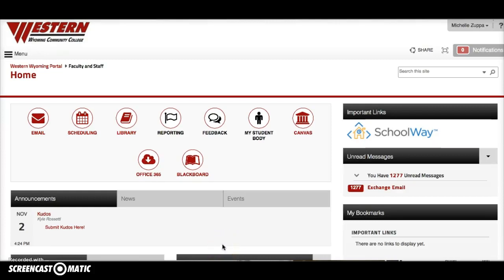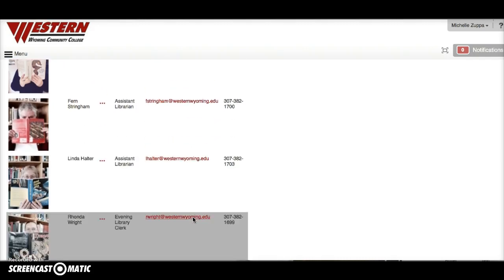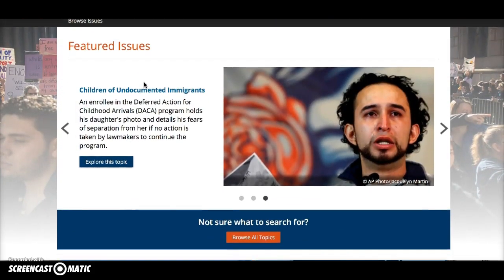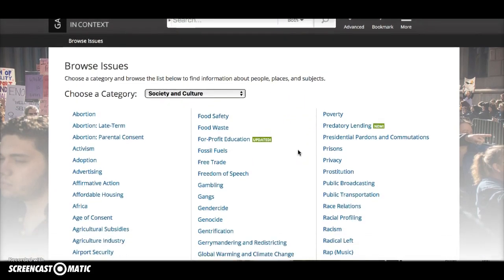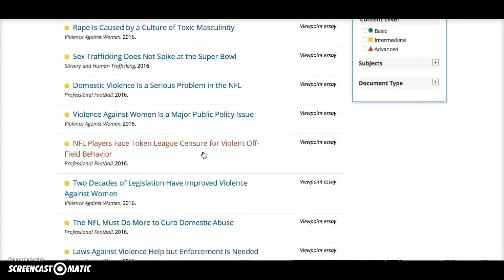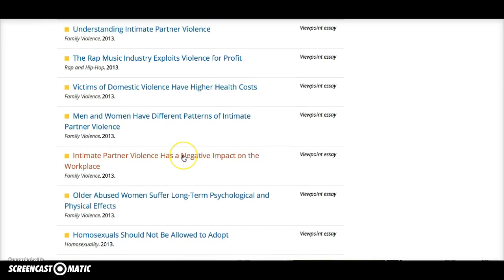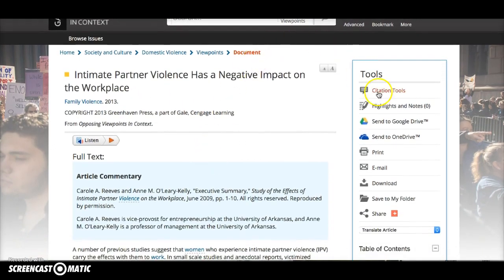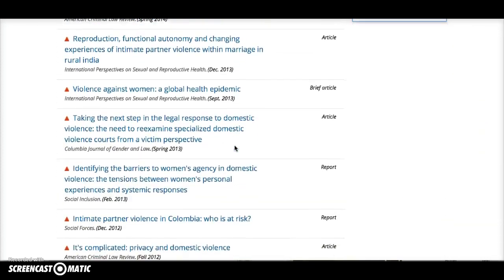Finding a Topic in Opposing Viewpoints